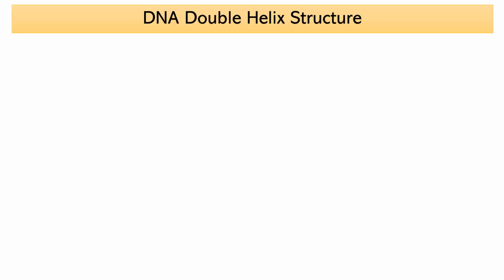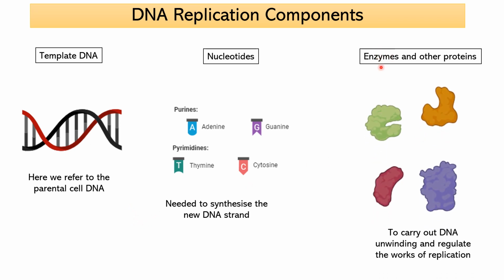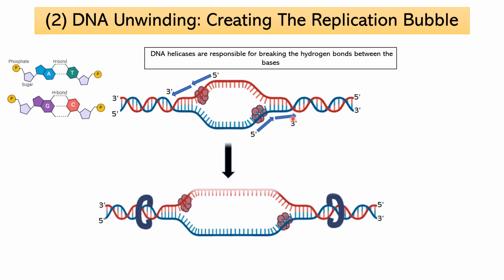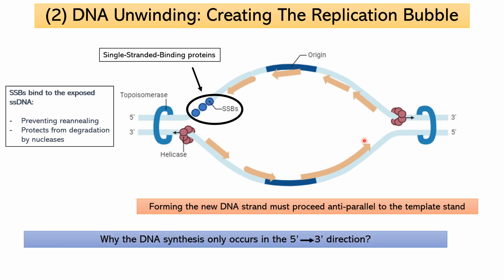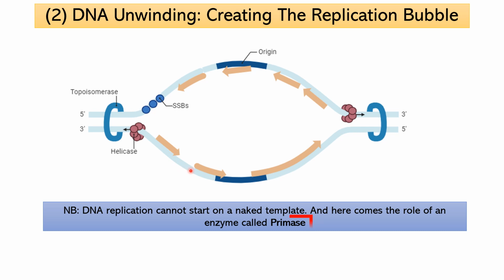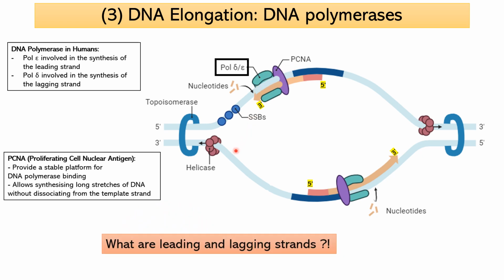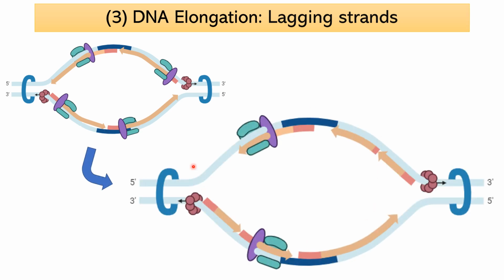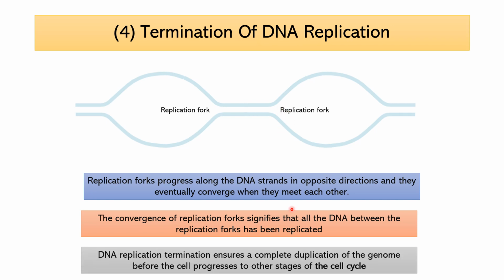DNA Replication: The Process of Genetic Duplication In Action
In this tutorial we explore the sequential stages of DNA replication, from initiation to termination, shedding light on the vital roles played by key enzymes such as DNA polymerases, helicases, and primase. Gain insights into how these enzymes collaborate to unwind the DNA double helix, synthesize new strands, and ensure the faithful transmission of genetic information.

Select images provided by BioRender.com

Timecodes

00:00 Intro
00:20 DNA Double Helix Structure
1:15 Hydrogen Bonds and DNA Structure
2:18 The Interphase
3:54 DNA Replication Key Components
4:54 Initiation: The Recognition of the ORI
7:42 DNA Unwinding: Helicase and Topoisomerases
10:51 DNA Unwinding: Single-Stranded-Binding proteins
13:43 DNA Synthesis in the 5'-to-3' Direction
17:16 Primase Role in DNA Replication
19:45 DNA Polymerases Role in DNA Replication
22:16 The Leading Strand
24:54 The Lagging Strand
28:21 Joining Okazaki Fragments
30:07 Termination of DNA Replication
31:16 Exam-Like questions and Outro